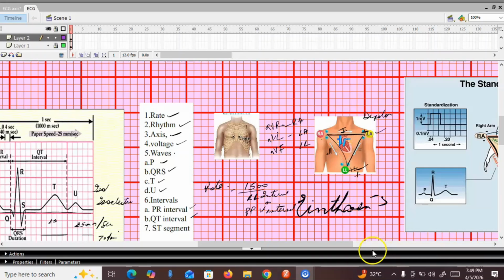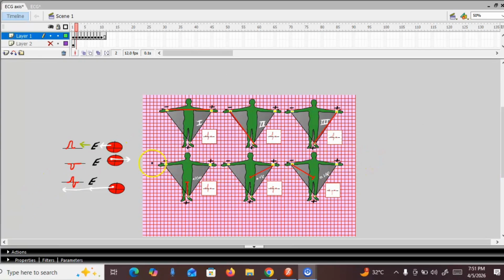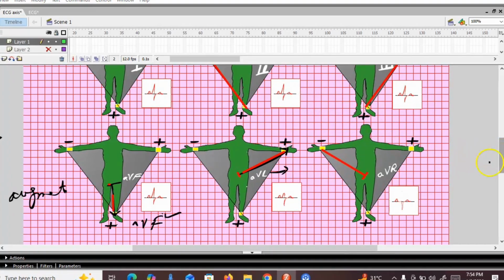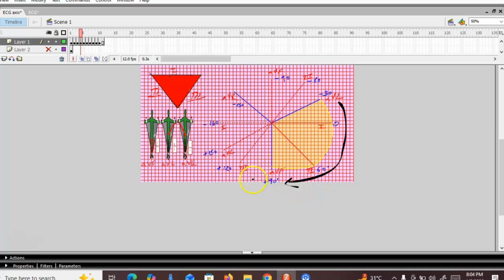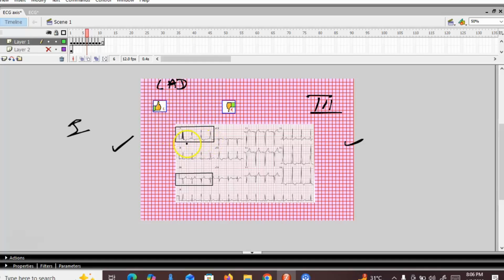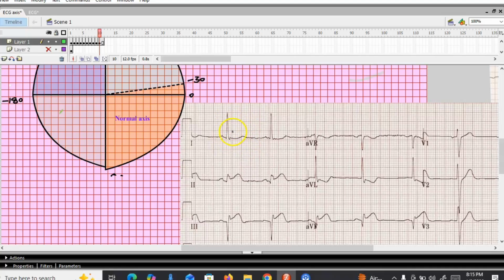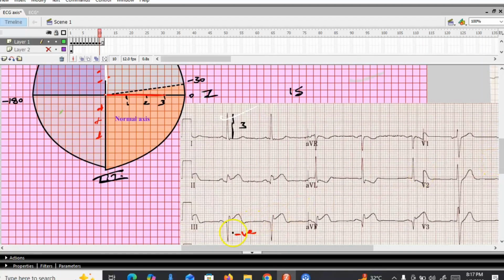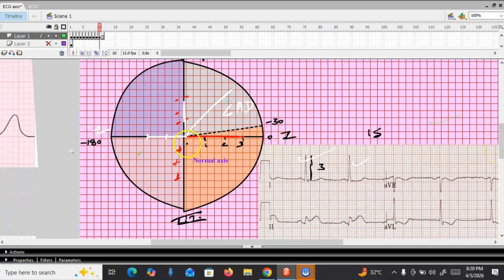ECG 2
Dear friends,medical field is  all together a different n difficult educational experience .we have hundreds of books for same subject.i  amin this teaching fraternity since 1991,hence i am well verse with the requirement of students .hope my videos will be helpful to u.